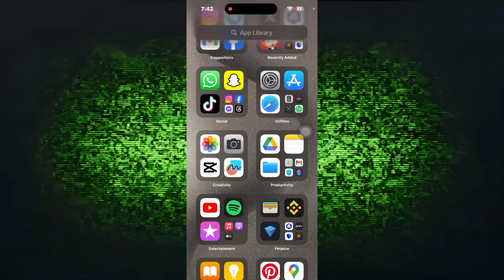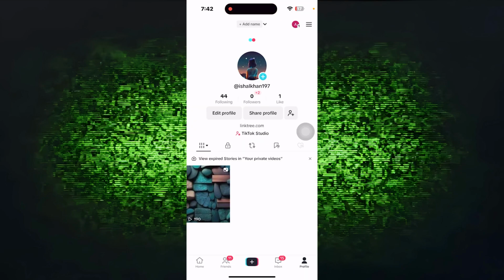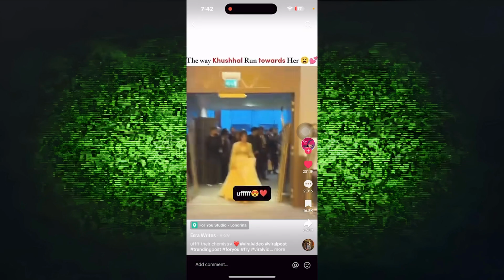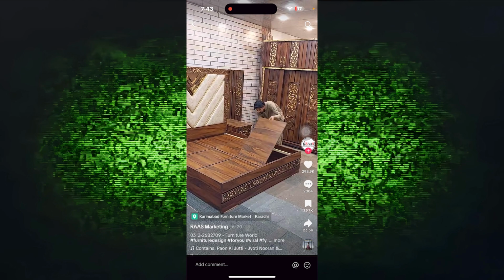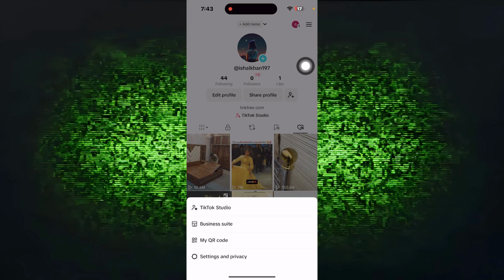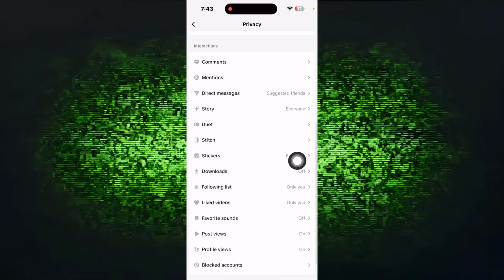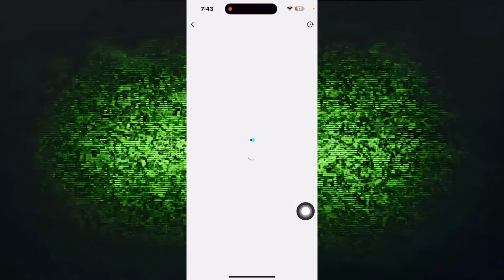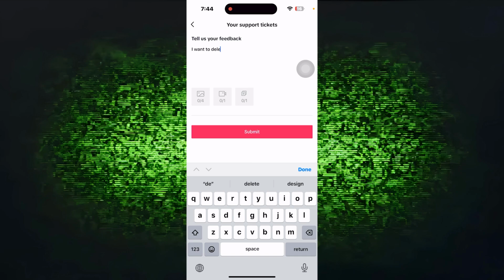HOW TO DELETE ALL LIKED VIDEOS ON TIKTOK AT ONCE 2025! (FULL GUIDE)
Want to remove all your liked videos on TikTok in one go? This guide walks you through the updated method for 2025! Learn how to efficiently manage your liked videos with these quick and easy steps. Whether you're cleaning up your profile or resetting your likes, this tutorial has got you covered. Follow along and declutter your TikTok likes hassle-free!